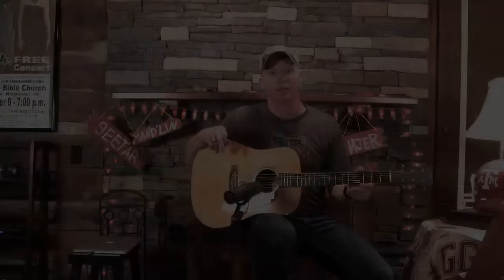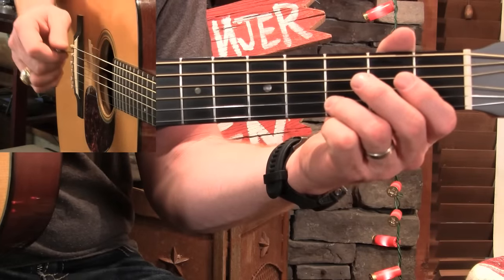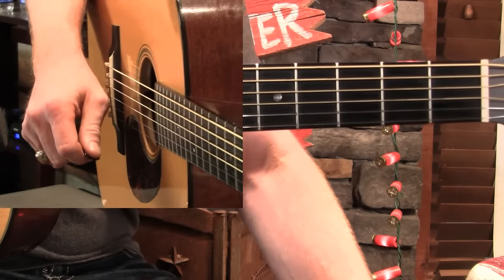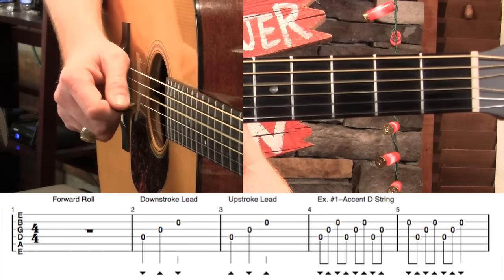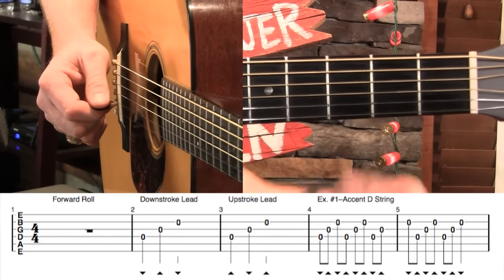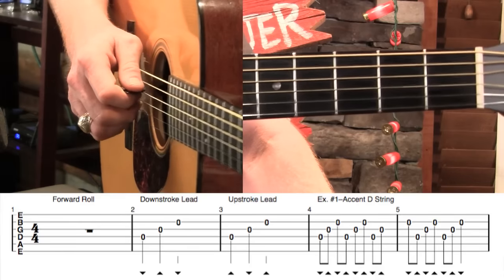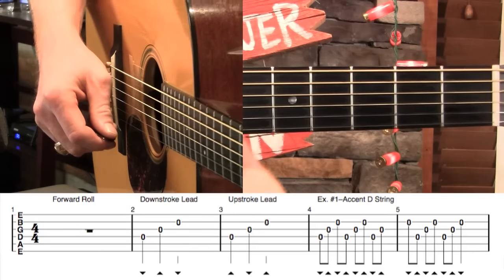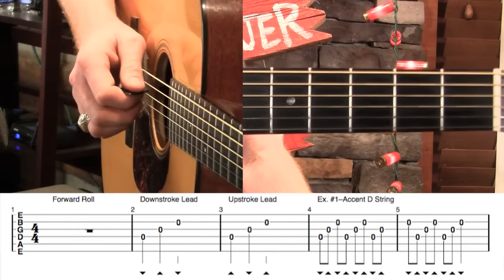Introduction to Crosspicking Guitar!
– Here's another lesson I wish I'd had years ago! Introduce yourself to crosspicking guitar with some exercises that build a solid foundation. Then, we'll take our newfound skills and apply them to "You Are My Sunshine!" Gold Pick members at BanjoBenClark.com receive
– 20+ minute video lesson!
– Tabs for exercises & two "Sunshine" solos!
– 3 speeds of mp3 rhythm tracks!